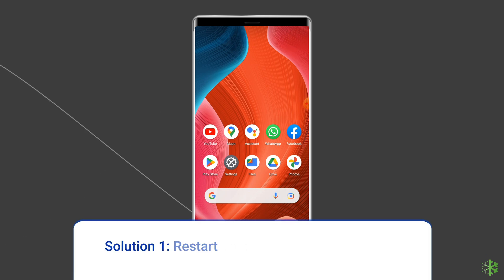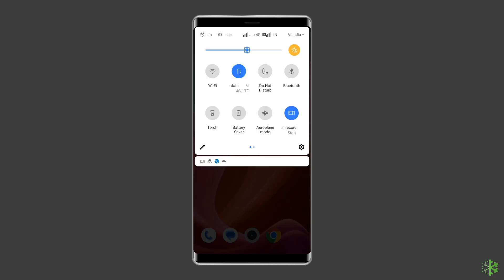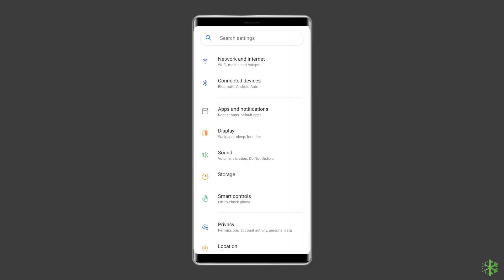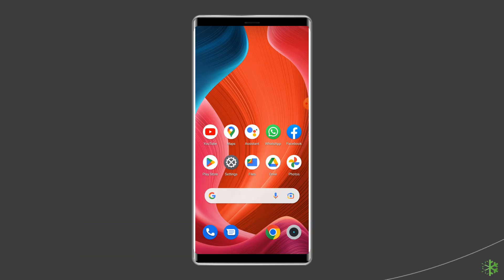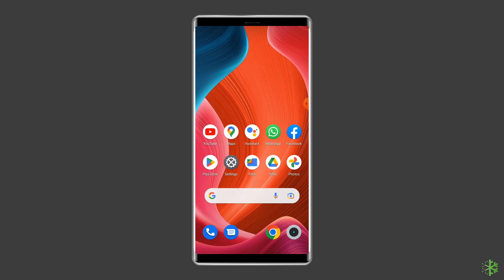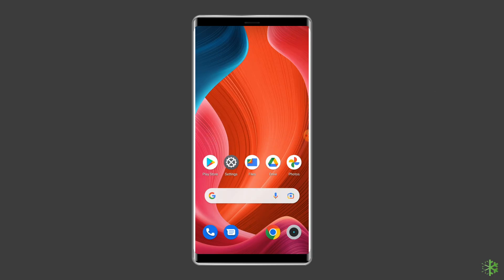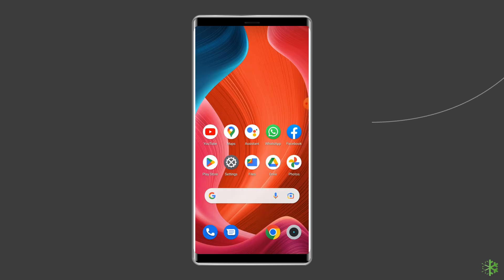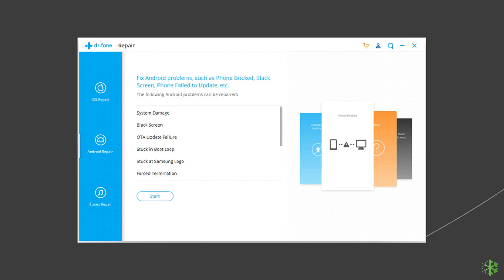Fixed- Couldn't Link Device Try Again Later WhatsApp Error 100% Solution | Android Data Recovery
If you’re struggling to connect your WhatsApp device and keep seeing the message "Couldn't link device, try again later," don’t worry—you’re not alone. In this video, we’ll walk you through the latest and most effective step-by-step methods to fix this error quickly and safely, without losing any data.

Key Moments in Video:

0:00 Intro
0:35 Solution 1: Restart Your WhatsApp App & Device
0:58 Solution 2: Check Your Internet Connection
1:25 Solution 3: Clear WhatsApp App Cache and Data
2:04 Solution 4: Update WhatsApp App
2:48 Solution 5: Check WhatsApp's Server Status
3:02 Solution 6: Uninstall & Reinstall the WhatsApp App
3:52 Solution 7: Use Android Repair Tool